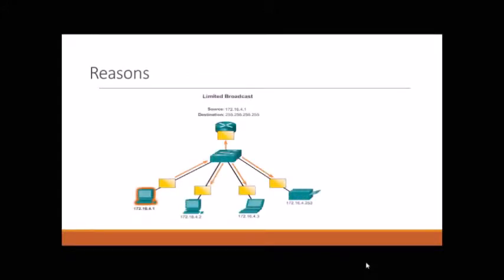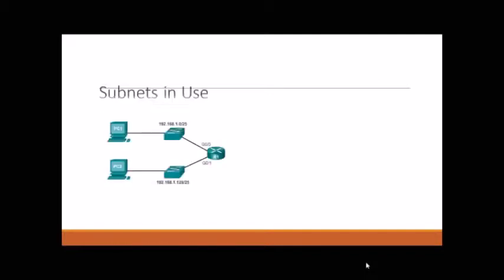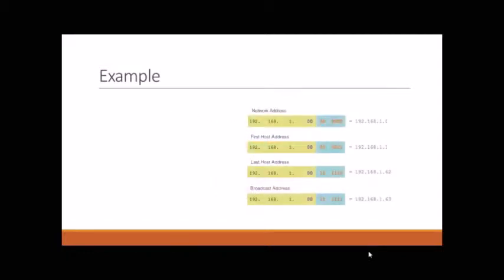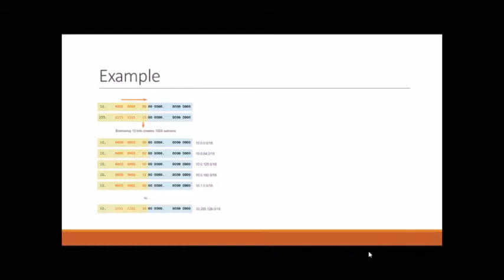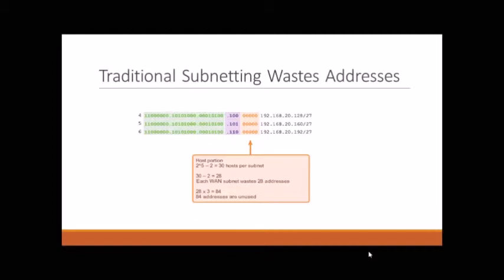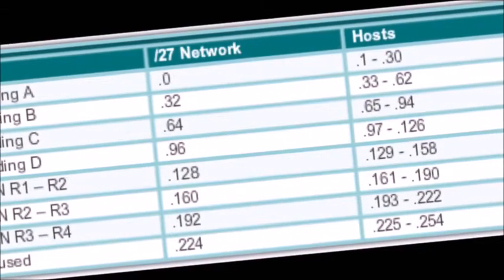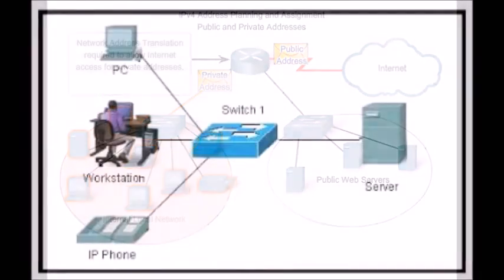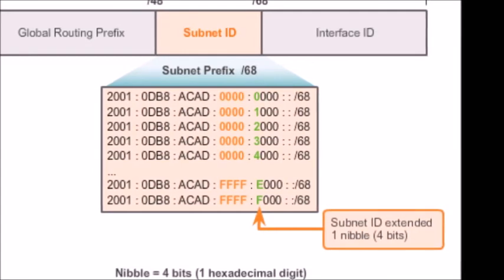CCNA1v5 Capitulo 9 - Subnetting IP Networks (201413-2)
Elaborado por Ma. Isabel Manjarrez Roa y Sergio Alejandro Carrasco Paz. Tec de Monterrey.